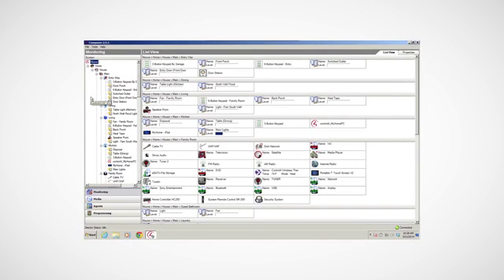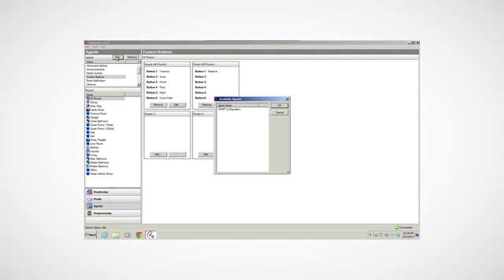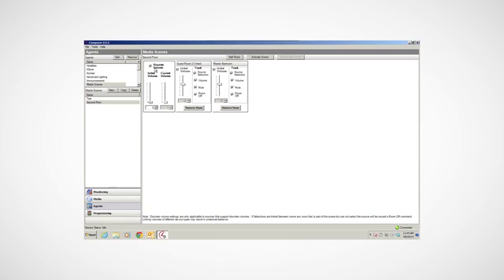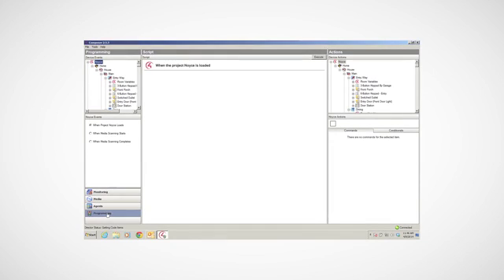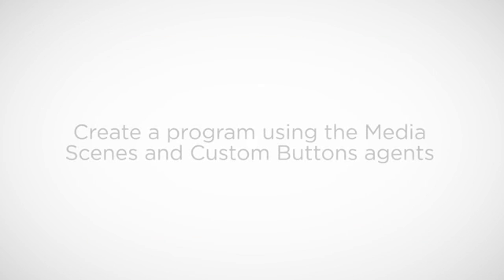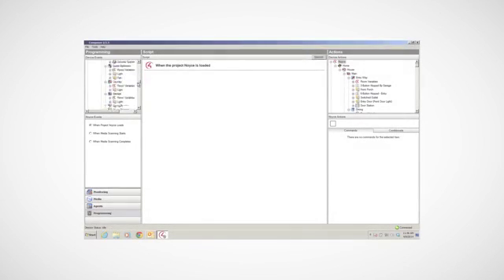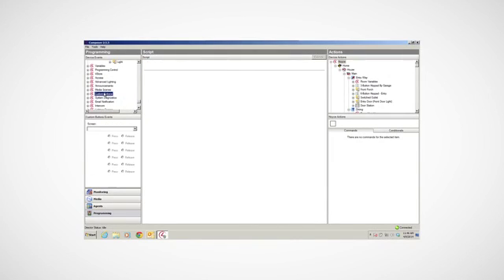Composer Home Edition – Using Other Agents in Programming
In this tutorial you will learn to use other agents in programming with Composer HE.
Composer Home Edition is for users to make changes to your Control4 home automation system that shouldn't require the help of a professional installer. For example, you can add music and media and create custom "scenes" that execute custom events with the click of a button.